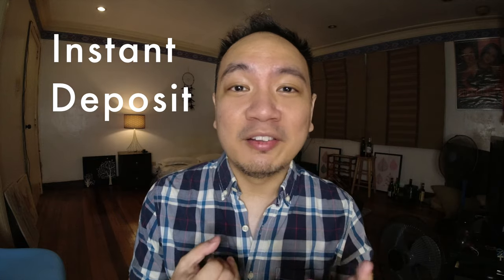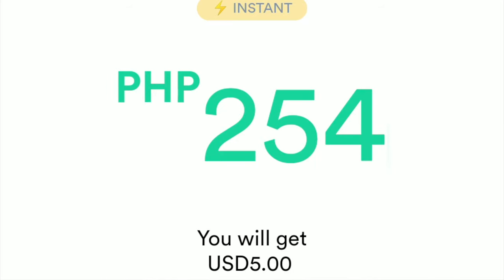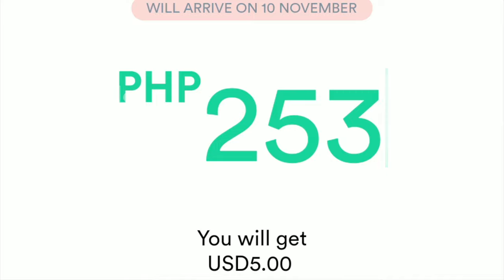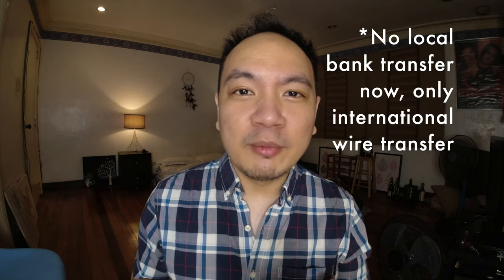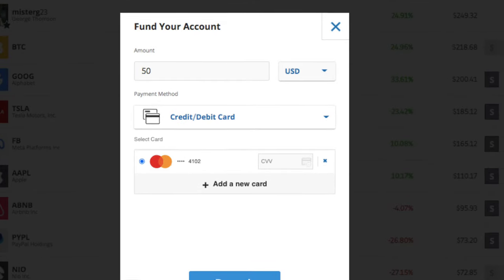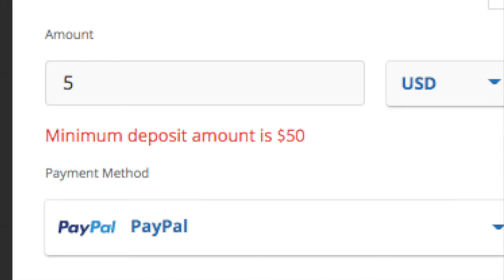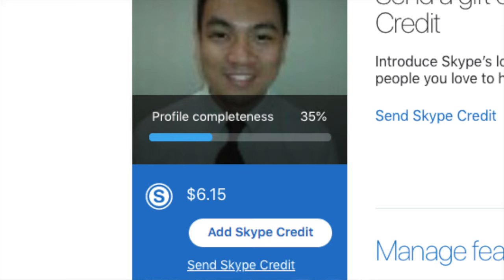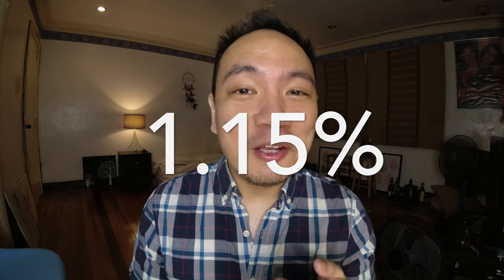GOTRADE VS. ETORO: EARN MORE WITH GOTRADE WITH THIS 1 FEATURE!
Gotrade vs EToro You could be earning more money here via Gotrade with this one simple feature in your global stock trading through this new stock investment app! What's this one thing that automatically means more money for you?

For a stock trading app that I wasn't particularly excited about in the past, I'm surprised to be doing my 3rd video of the Gotrade app! While this 3rd video is no longer a detailed review of Gotrade and its features, what I'm sharing here is one seemingly simple factor about the Gotrade app which we've glossed over in the past. This one feature's effects are sizeable enough for me to start considering the Gotrade app more versus one of the more popular trading apps that's been the benchmark for a while now: EToro. As shared in previous videos, the beauty of EToro is its extensive features in really getting users to get an in-depth understanding and experience of not only trading stocks but also commodities, forex, and crypto. It features a diverse set of trading tools through technical analysis and a gateway for many of us who have not undergone any formal education in trading. Moreso, EToro even has imbibed the social networking aspect of trading and made its platform a "social trading platform" where each user not only gets a voice, but can also grow through a sphere of influence that can be monetized through the copy-trading feature. These advanced features are clearly not where Gotrade is ahead of EToro. Gotrade is actually very basic --- too user-friendly to a fault that anyone with some familiarity beyond basic trading will find its features lacking. But there is the one thing that really makes Gotrade stand out against EToro and perhaps other trading platforms. This one isn't at all a complex feature but automatically means better trades in Gotrade versus EToro EVERY TIME!

Missed my previous detailed reviews of Gotrade?

The ONE thing that Gotrade is so much better in than Etoro would be its foreign currency exchange rate. Before anything, the point of view in this video will be limited to the features that Gotrade and EToro have made available in the Philippines as of November 2021. If you're watching this in another country, the roll-out of the features of both trading platforms as well as its tie-ups with your local banks may be highly different and thus making points in this video irrelevant. It is likely though that there are similarities or outright consistent implementations which I'd encourage you to compare and contrast. Specifically, I need to point out that earlier in 2021, EToro actually had an extensive array of deposit and withdrawal features that made its foreign currency exchange rate and overall convenience to its users more favorable. In recent months, EToro has scaled down its features and thus making this more favorable to Gotrade's new roll-out. Whether or not this features will chage remains to be seen.

In Gotrade, you are able to perform 2 different deposit options into the platform, one that is immediately credited into your account and the other as a deferred 24-hr crediting. The difference would be in the prevailing exchange rate where the deferred crediting would be around 0.30% in the valuation of your local currency (Philippine Peso) versus the US dollar. On the other hand, deposits via EToro are only available via Credit & Debit Cards as well as PayPal. While funding on credit is a feature in itself and currently not available via Gotrade, the downside to this would be a higher exchange rate where the difference between EToro and Gotrade would be the valuation of your local currency  starting at 1.15% less for instant deposit and up to 1.56% for the deferred deposit. While this difference may be insignificant, this is just half the battle.

While EToro previously supported withdrawal of funds into your credit card as well as withdrawal into your bank account, EToro is no loner supporting this. The only available withdrawal option now is only via PayPal and this is where the trouble is. This means that the difference between in EToro and Gotrade is your money automatically being valued 3% less in the former. Your positions in EToro thus have to do much better each time than Gotrade --- the same stock with the same buy and sell dates automatically mean lower yields in EToro in terms of the currency conversion